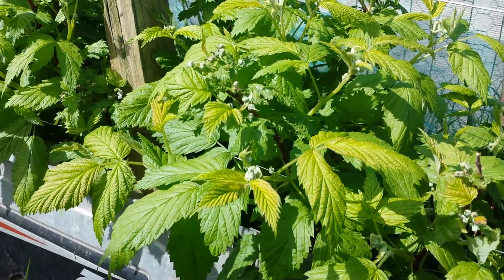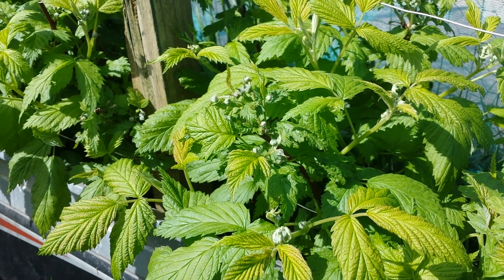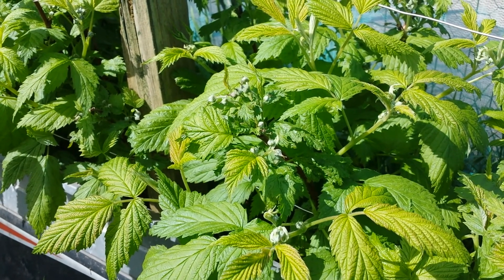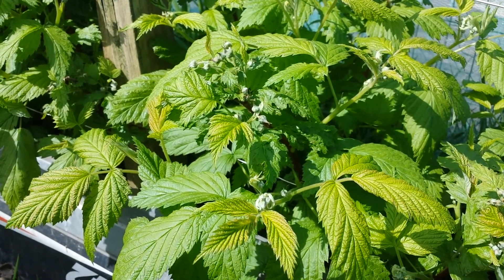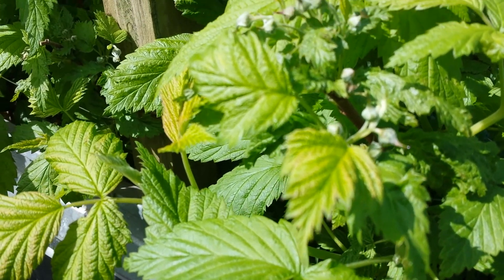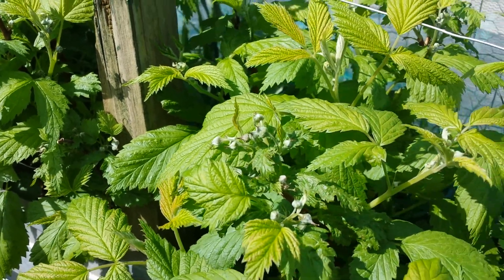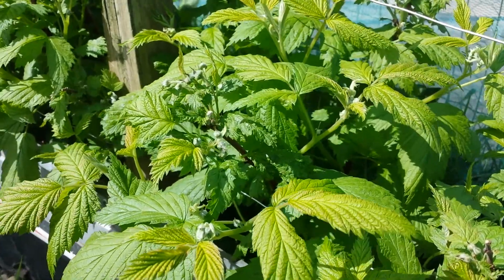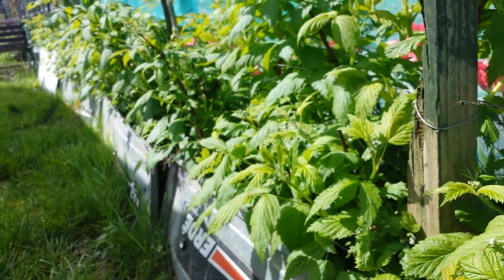Tip: Getting 2 Crops From Autumn Raspbery